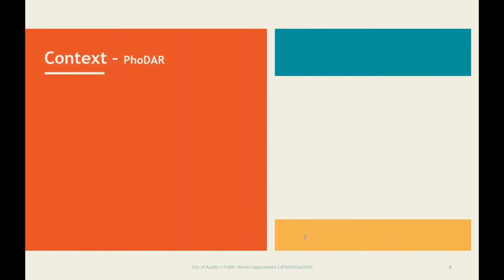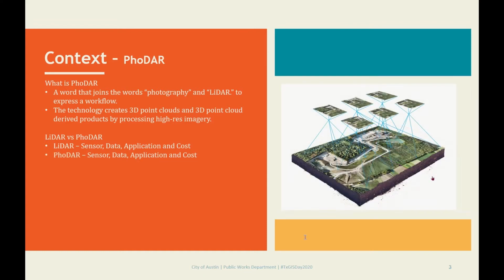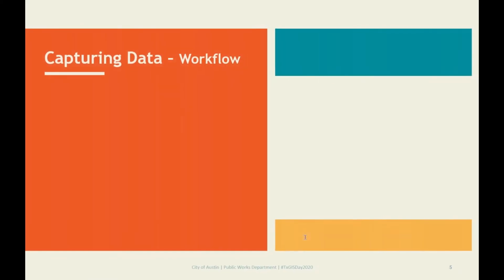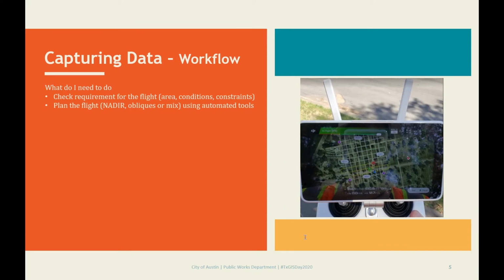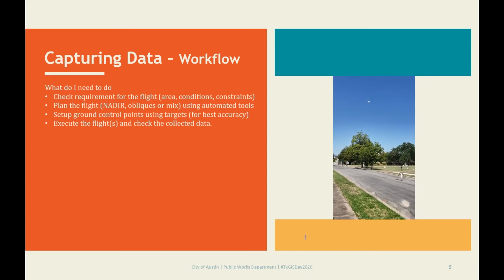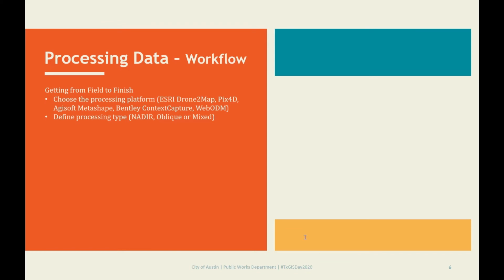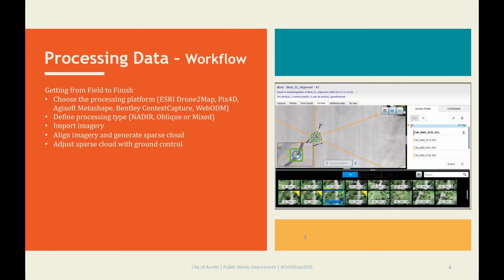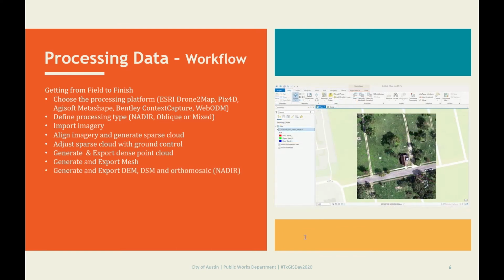A Quick A to Z Guide on Capturing the Real World Using PhoDAR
Can we recreate our real world in a digital virtual environment? How can we do that and what do we need? This session will focus on the workflow of capturing data using UAVs, the benefits and use for NADIR vs oblique datasets, the choice of deliverables and how ground control points can improve the accuracy of those deliverables. We will also focus on a combination of different software within a workflow to achieve these results and how the quality of the deliverables is determined by our choice.

Ishka Voiculescu | City of Austin

Presentation was recorded on November 13, 2020.

Video edited by Janny Phung.

This presentation was recorded as part of a session "Examining Culture Past & Present" produced for the TxGIS Day 2020 event scheduled for November 16-18, 2020.